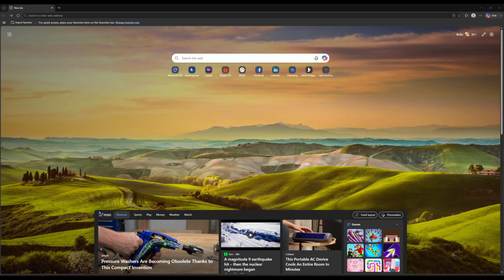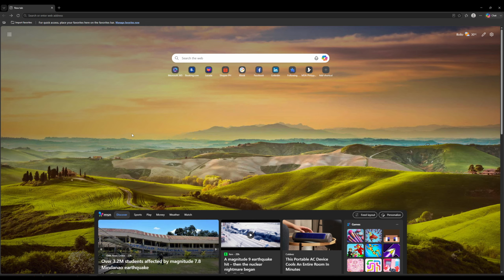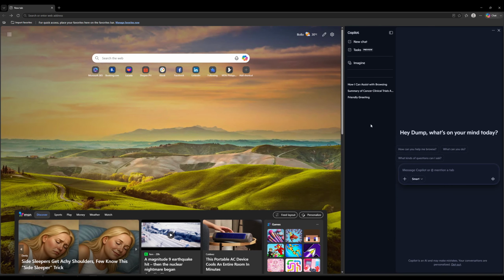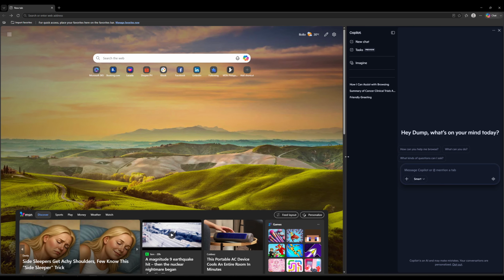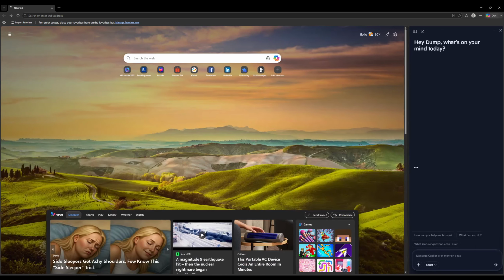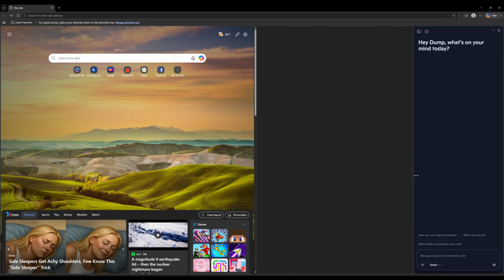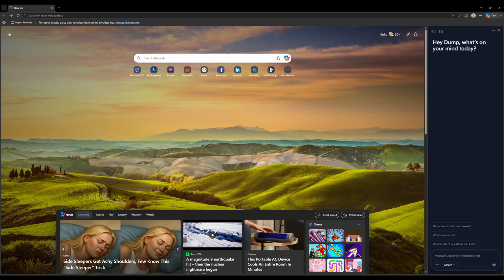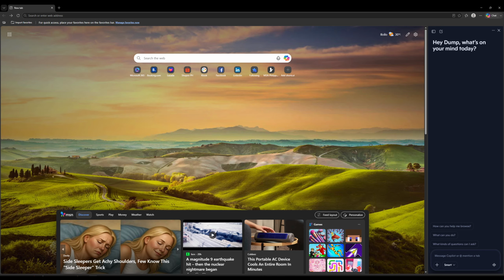How to Resize Copilot Interface (Updated 2026 Step-by-Step Beginner Guide)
Want to make the Microsoft Copilot window larger, smaller, or easier to work with? In this updated 2026 beginner tutorial, you'll learn how to resize the Copilot interface across Windows, the web, and supported Microsoft apps.

In this video, you'll learn:
• How to resize the Microsoft Copilot window and interface
• How to adjust Copilot side panels and layout settings
• How to improve visibility and productivity while using Copilot